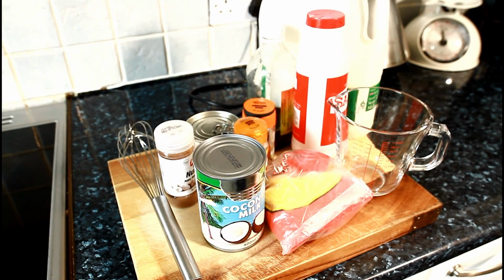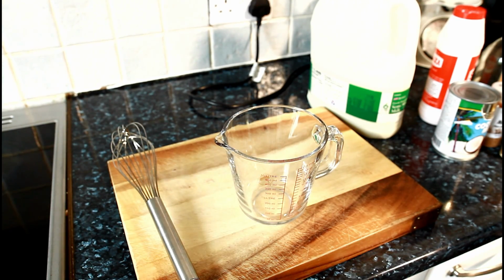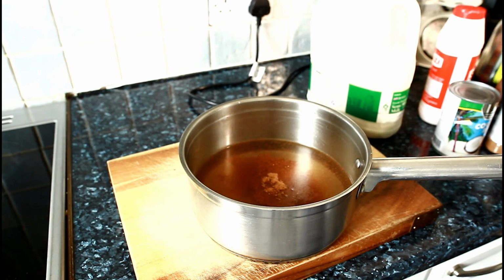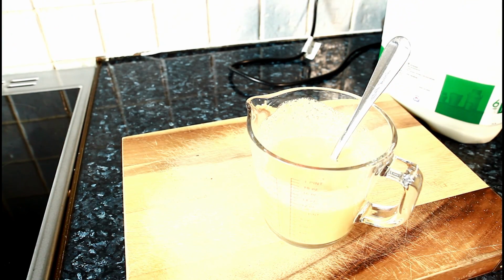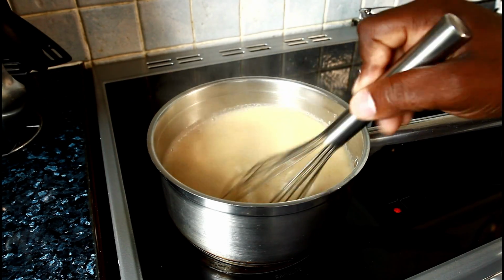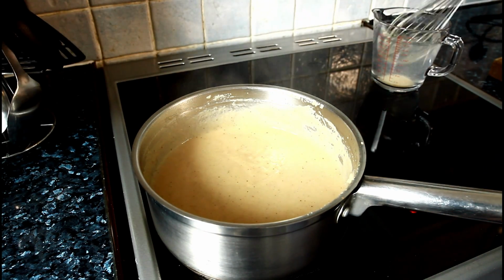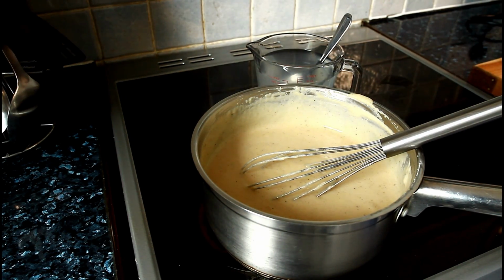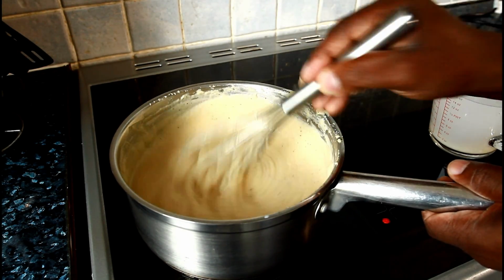MANPOWER SUNDAY Morning Breakfast | JAMAICA CORNMEAL PORRIDGE !!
EV6097dZah_wlbnHEzlA/join